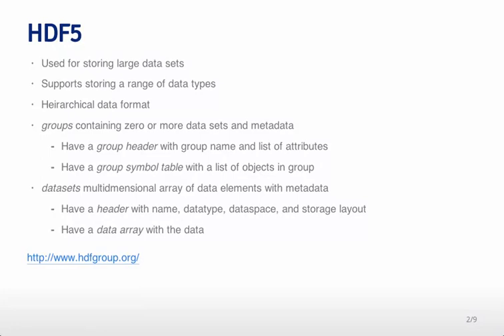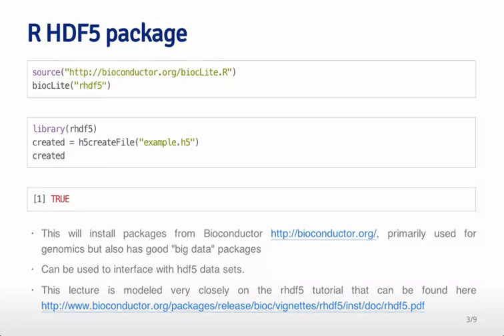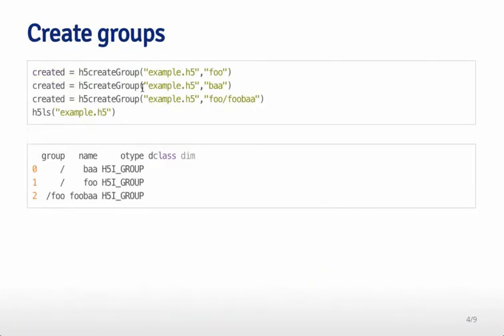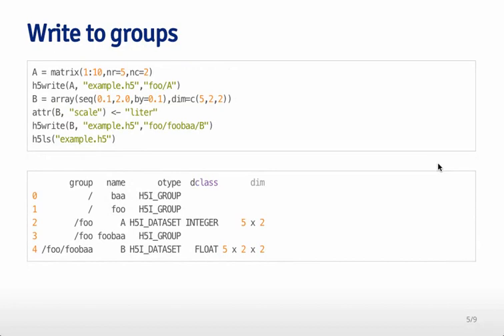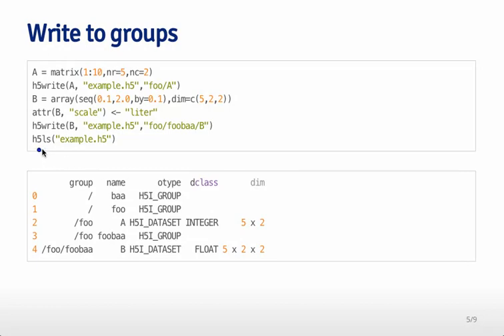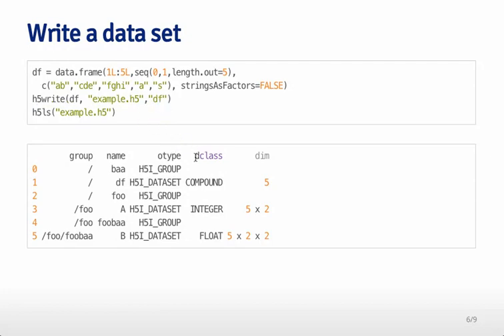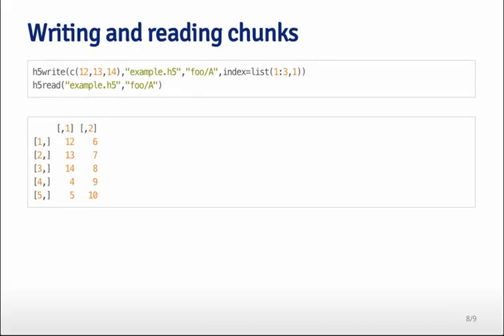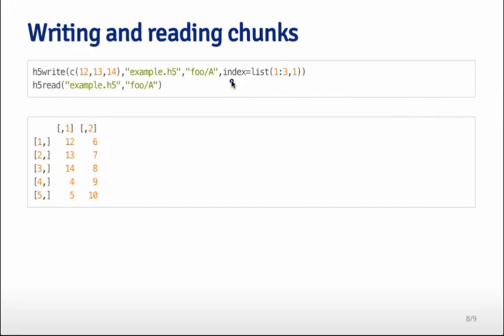Reading from HDF5 Johns Hopkins University Coursera